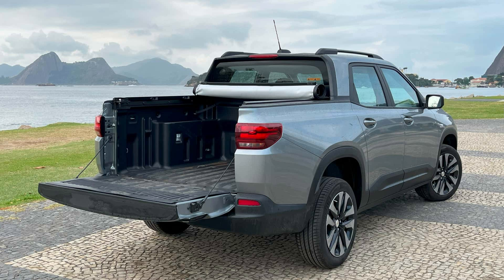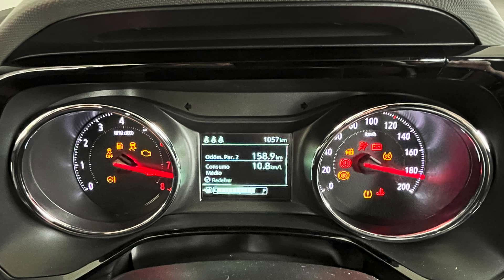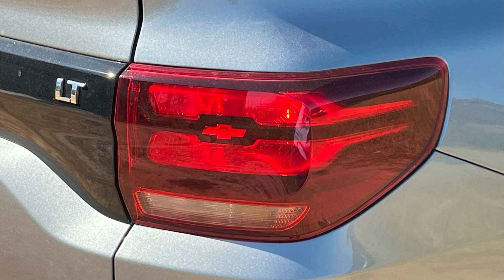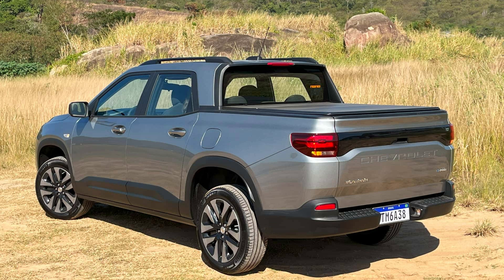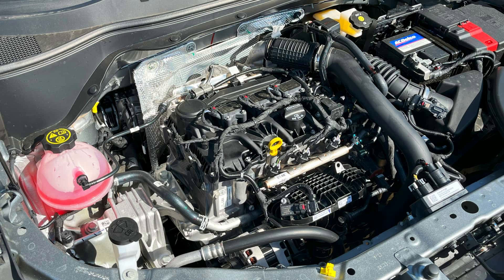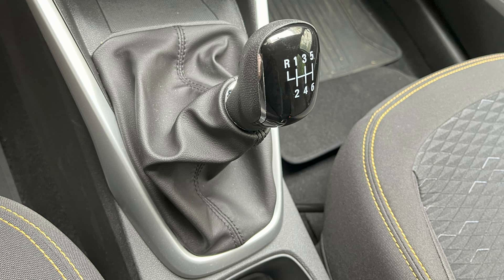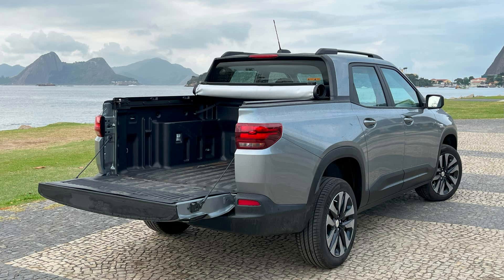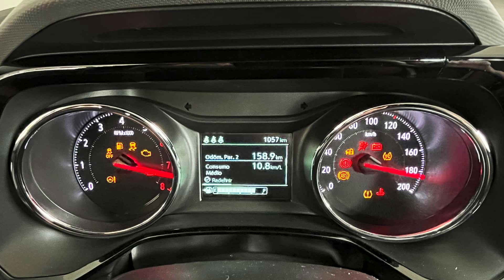Chevrolet Montana LT 2025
Chevrolet Montana LT 2025 Brazil